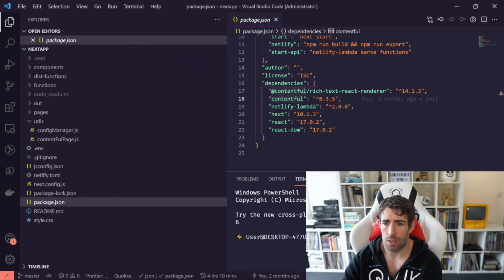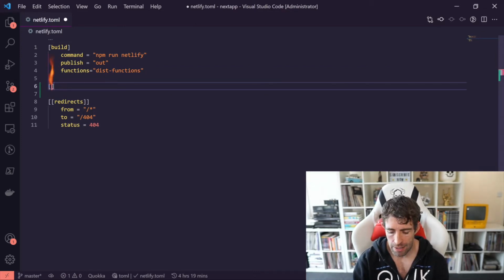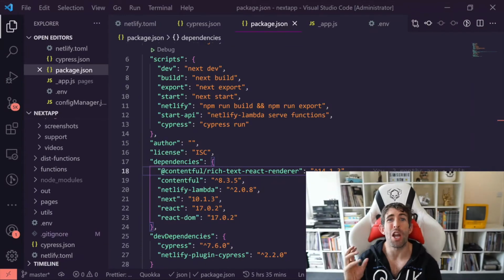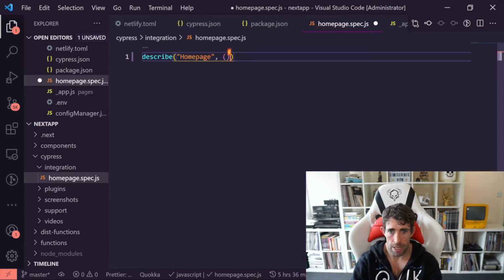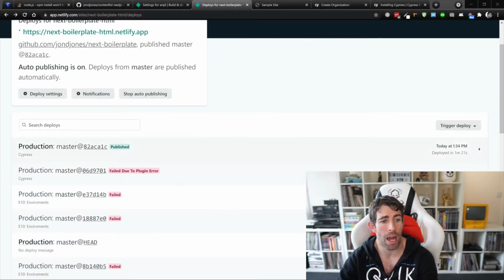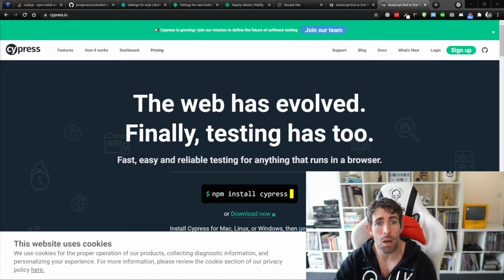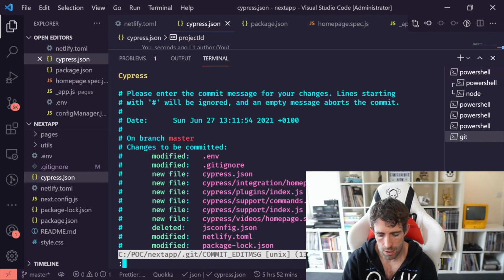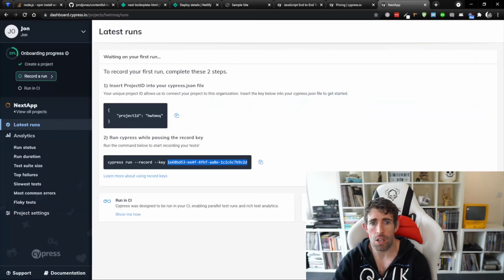Integrate CypressJs With Netlify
► RELATED RESOURCES